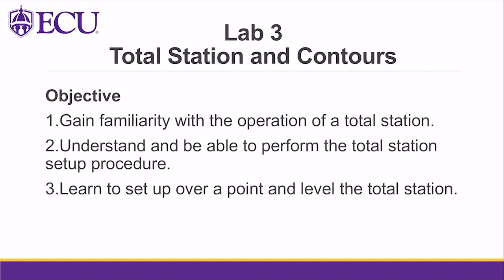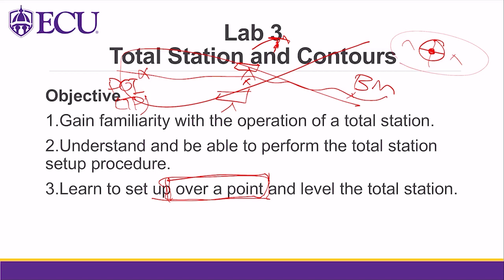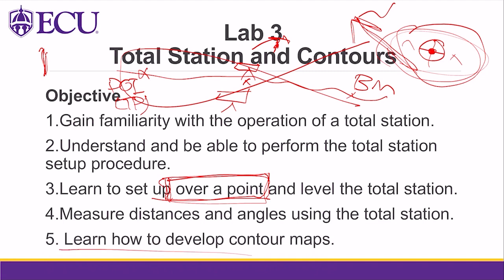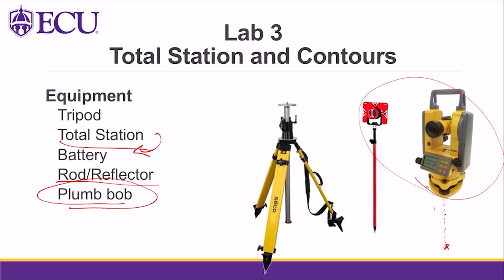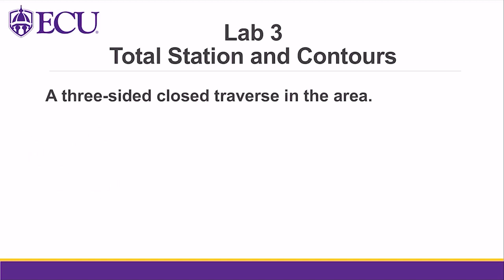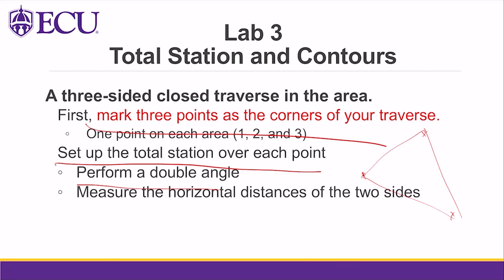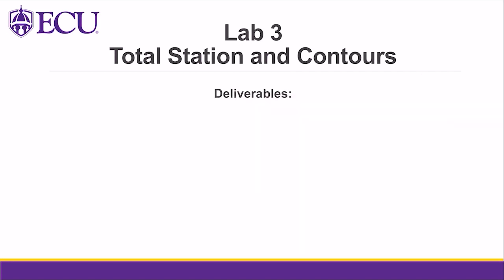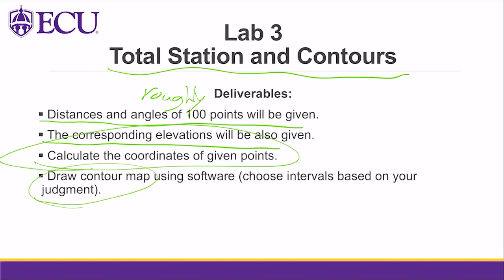Construction Surveying Lab - Total Station - Distance and Angle Measurement